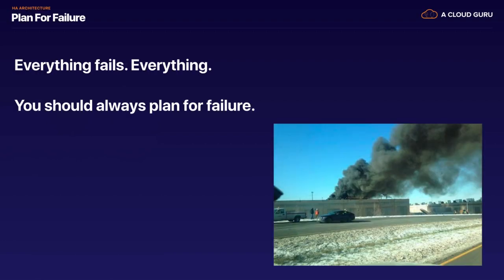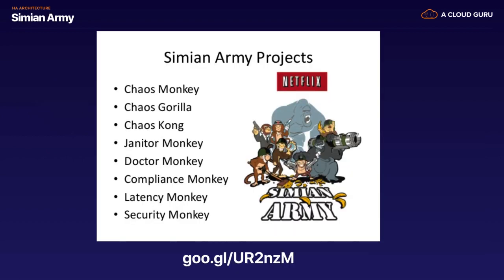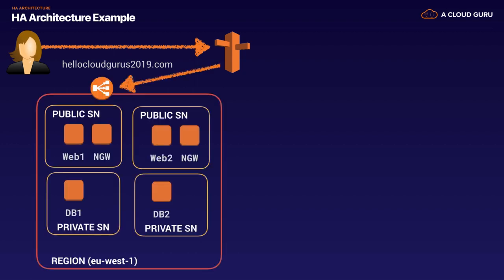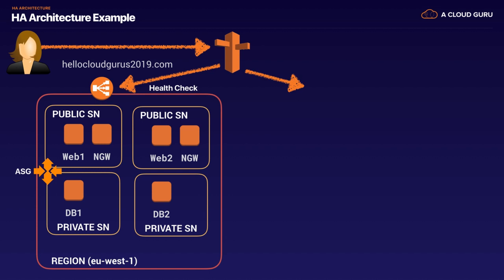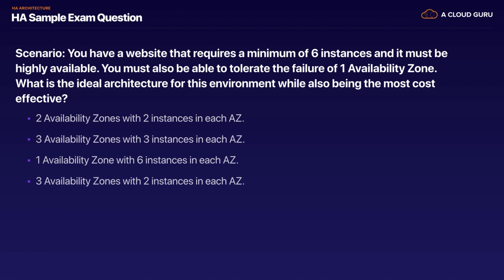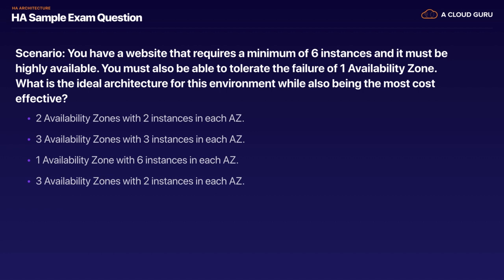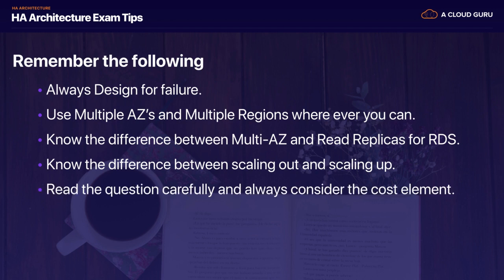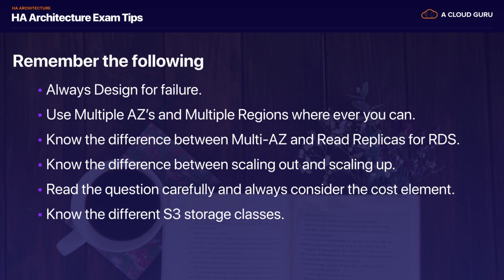AWS-Associate 9.6 HA Architecture - HA Architecture